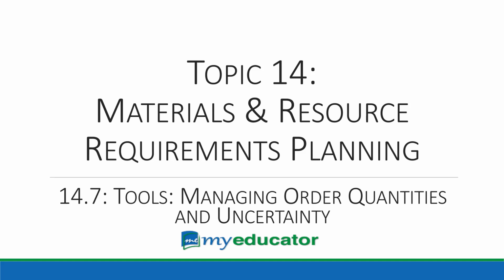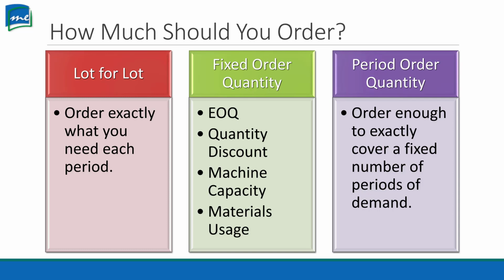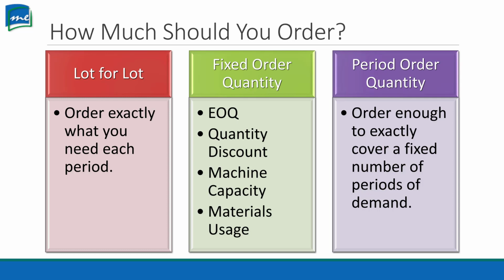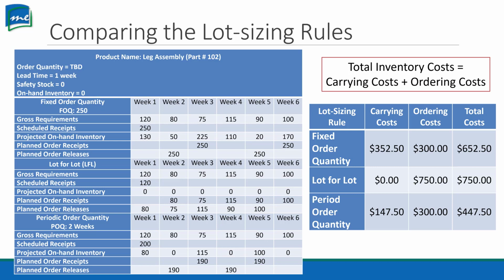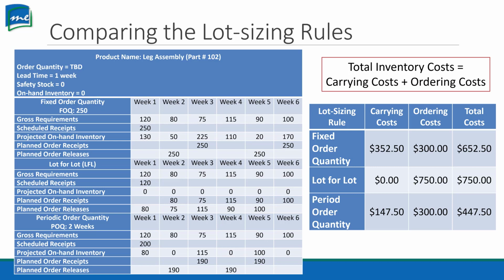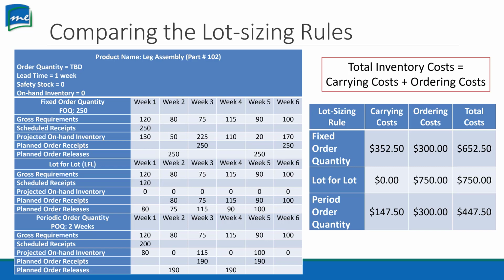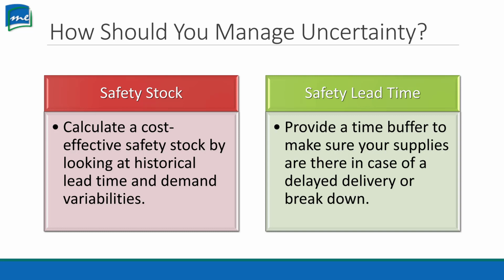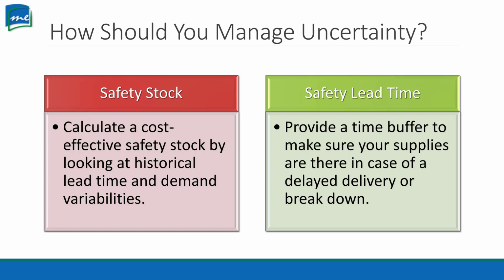BCOR 360 Topic 14.7 - Tools: Managing Order Quantities and Uncertainty